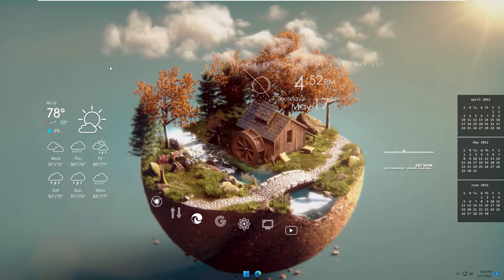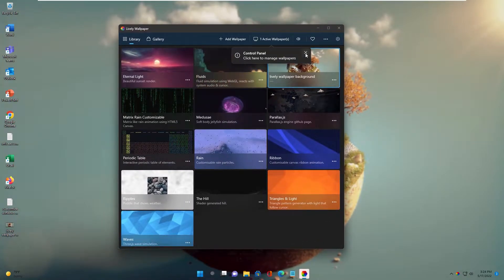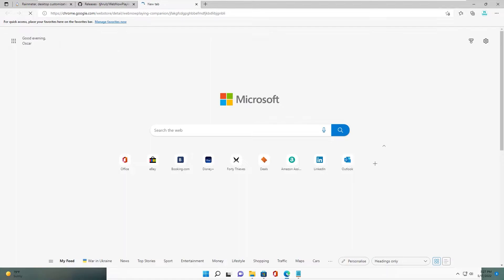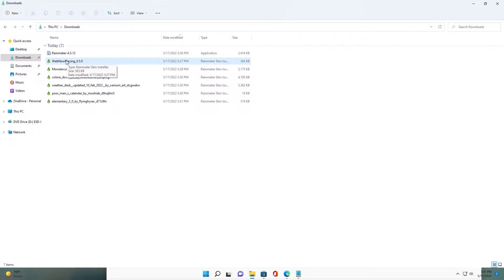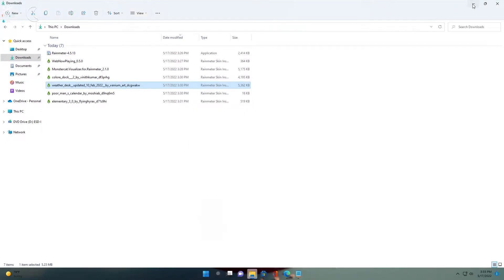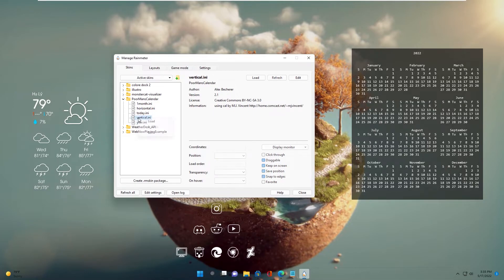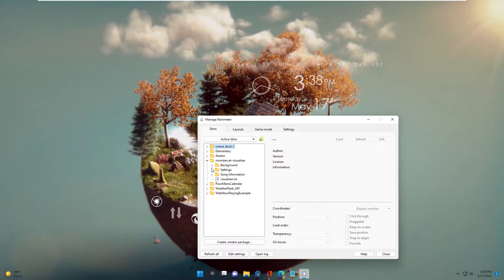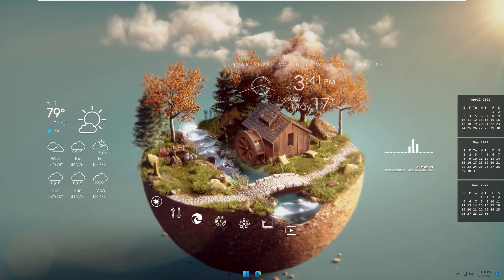How to customize your Windows desktop look awesome with lively wallpaper 3D Animated Diorama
Make new Windows desktop with lively background 3D Animated Diorama - How to customize your windows desktop look awesome -Best Windows themes - PcTech -Tech rifle
In this video, i will show you how to change your windows desktop with lively wallpaper and look incredible with some skin. This themes can apply for windows 11 and windows 10, we will change taskbar to be transparent. Add some dock, weather, calendar skin in desktop... - techrifle
Link download
Rainmeter software